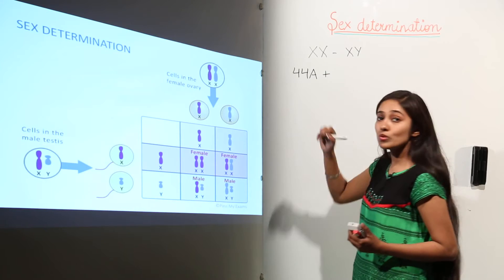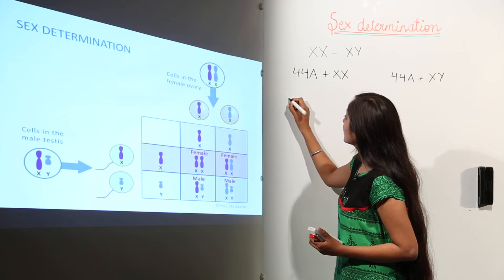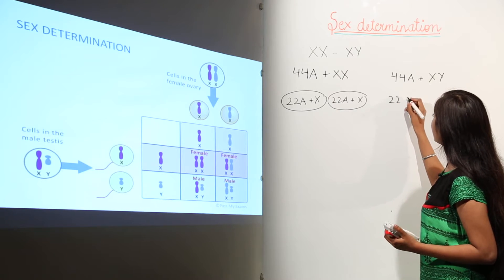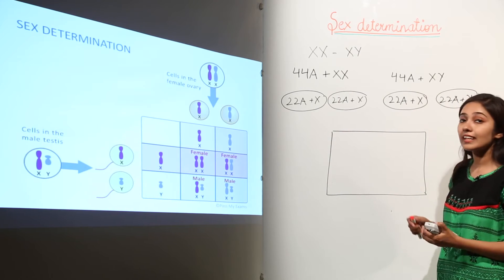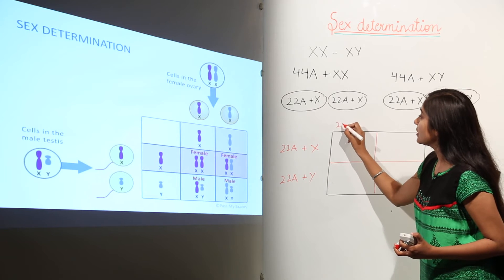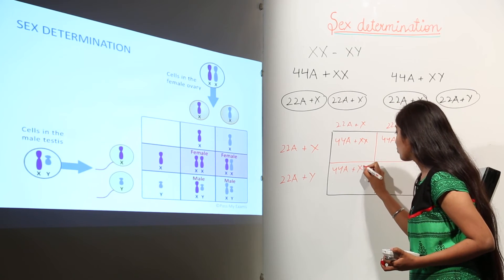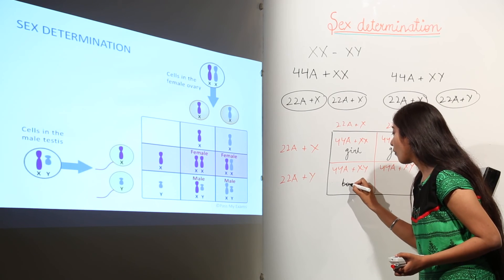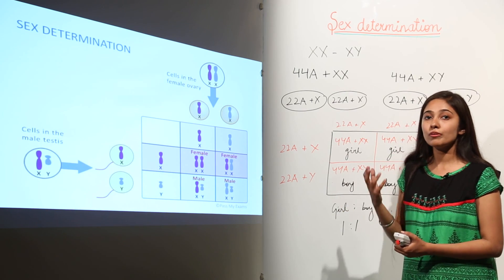CBSE Class 10th I Biology I Chapter 1 I Genetics Mendel's Law | cross for sex determination l L50